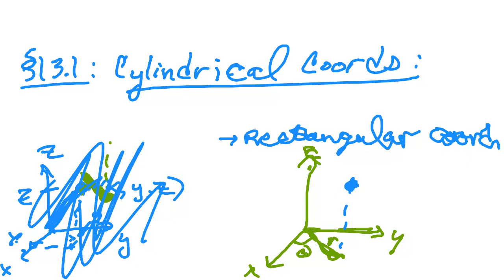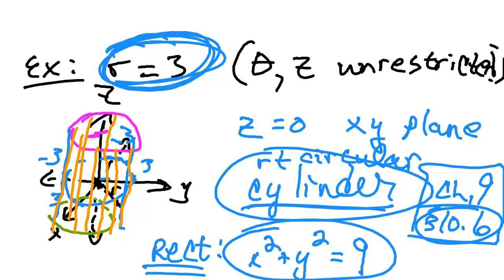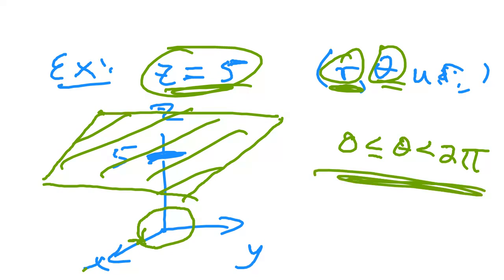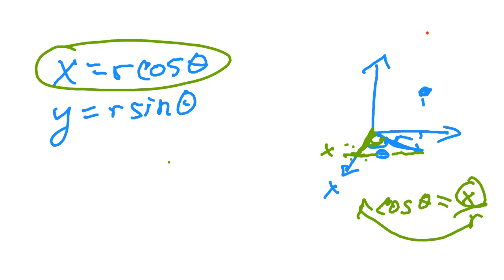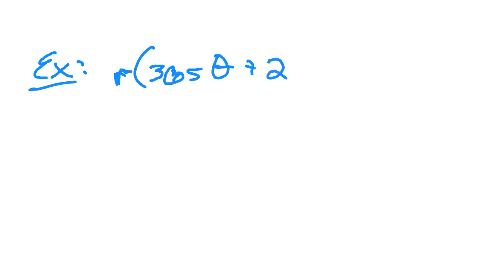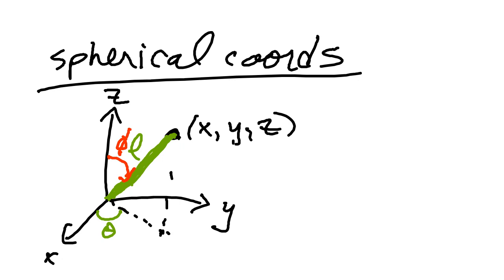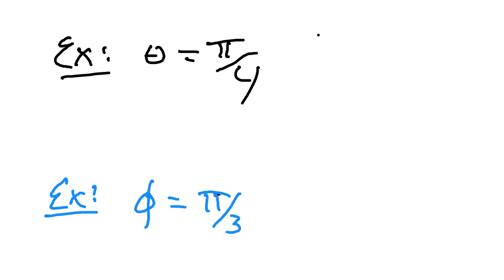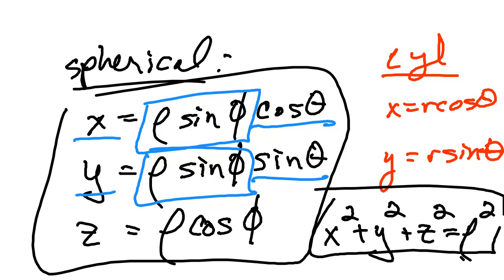Section 13 1 Cylindrical and Spherical Coordinates recording 1